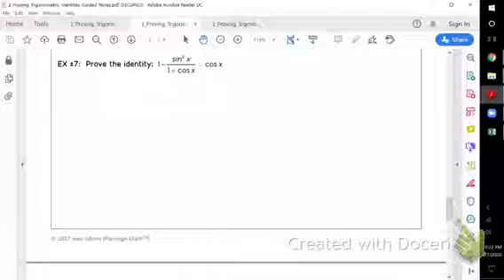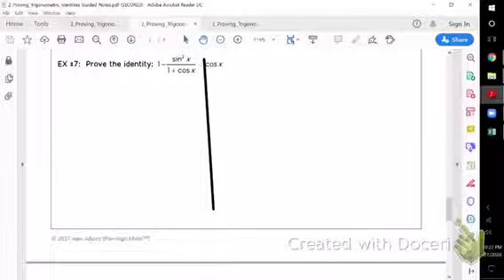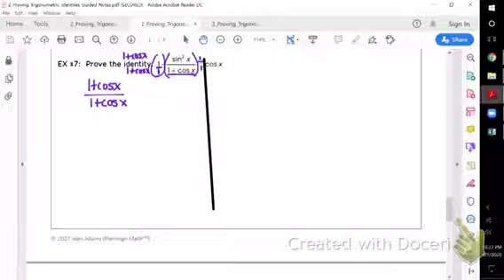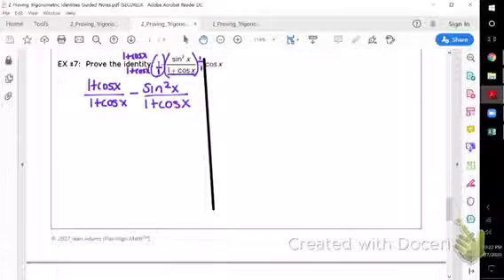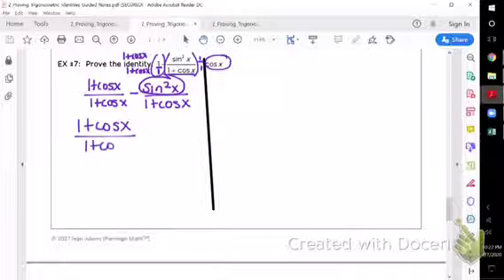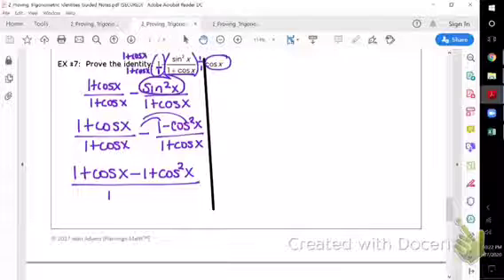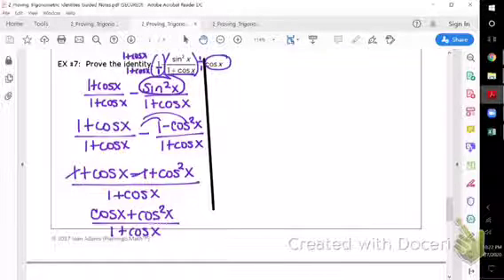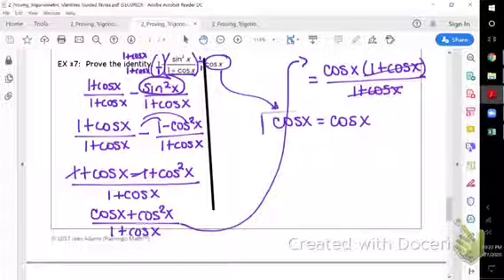PC 5.2 Example 7